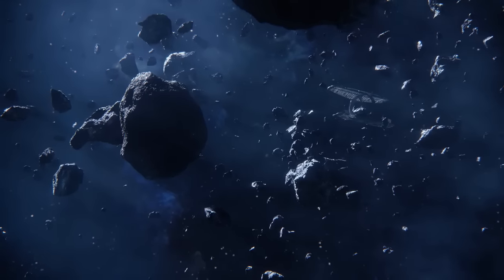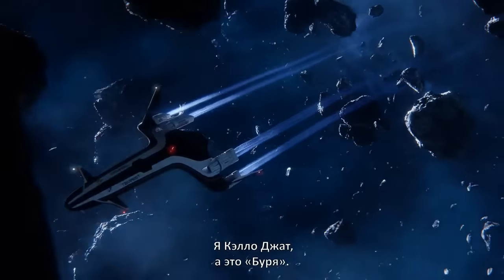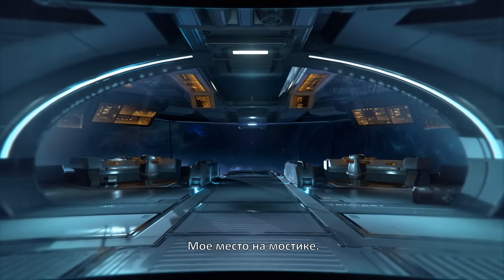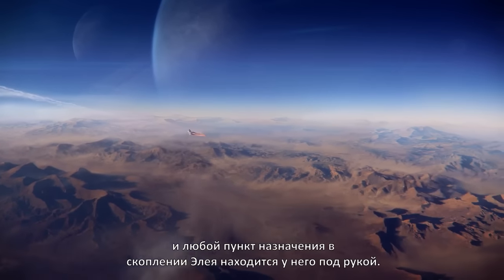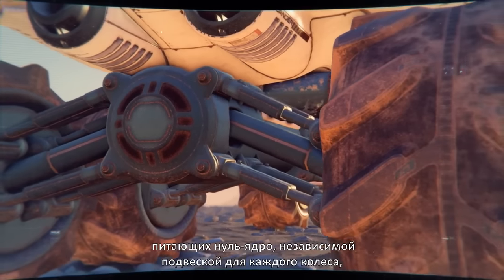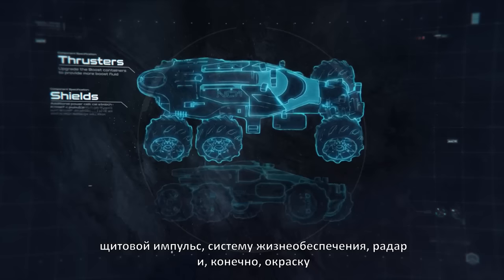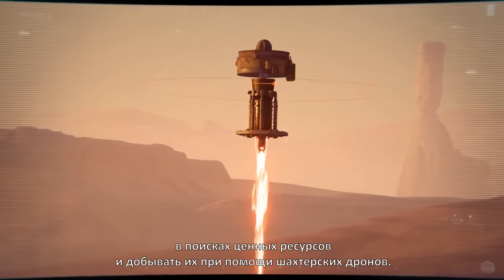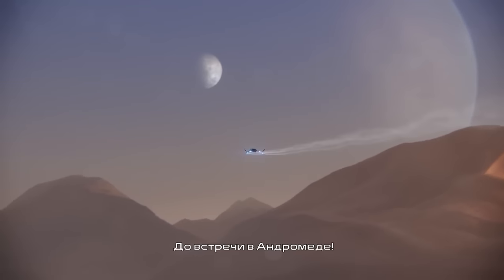Mass Effect: Andromeda — инструктаж по «Буре» и «Кочевнику» (русские субтитры)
Пилот «Бури» рассказывает о своем ультрасовременном корабле, а также его наземном товарище — «Кочевнике»

Mass Effect: Andromeda
Жанр: Шутер, Ролевая игра
Платформы: PC (Windows), PlayStation 4, Xbox One
Издатель / Разработчик: Electronic Arts / BioWare Montreal
Дата выхода: 21 марта 2017